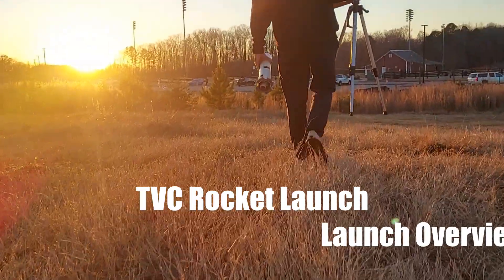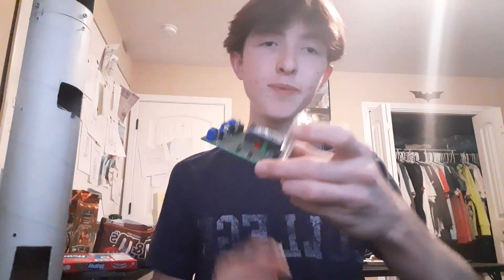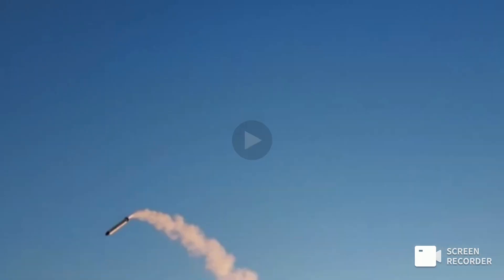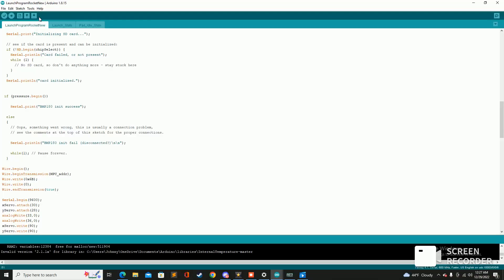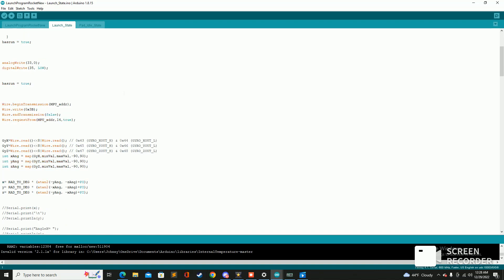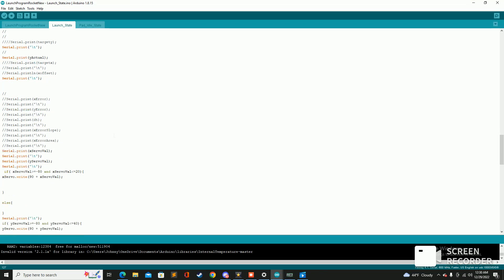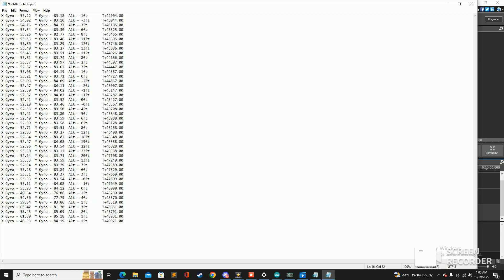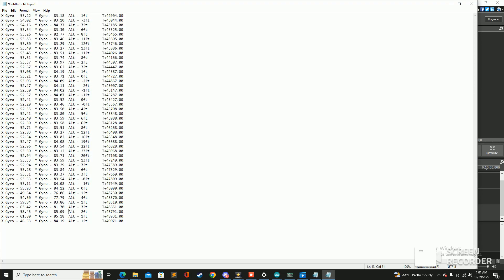Launch 1 Overview | TVC Model Rocket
My friend Dylan did most of the recording and editing for the video so go check out his channel here to see more cool videos

In this video we look at some of the data from the launch, and breakdown what worked and what didn't. There is another video on the channel going into more details about the launch itself. My next goal is to hopefully launch again soon and make the necessary changes to the TVC mount and code.
 0:00 Intro
0:39 Rocket Systems
2:29 Launch Analysis
4:23 Launch Compilation
5:00 Launch Code
8:45 Data Breakdown
11:06 Subscribe to this guy

TVC Model Rocket
TVC Flight Computer